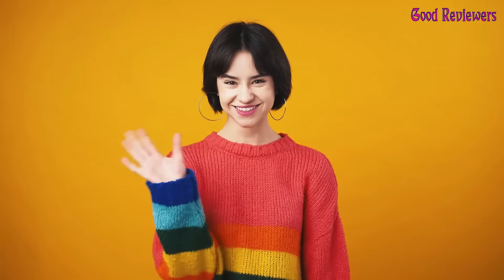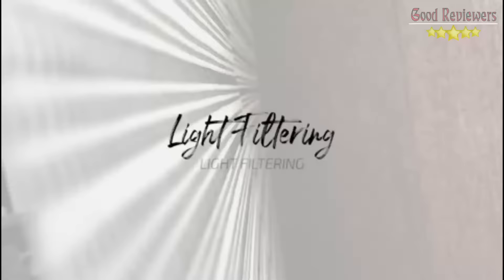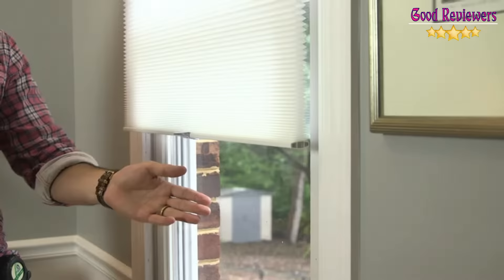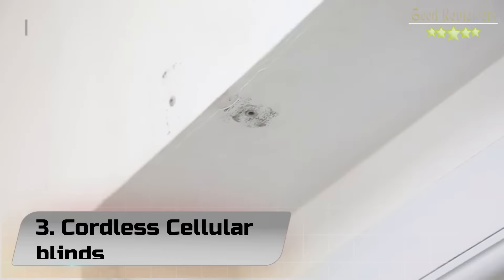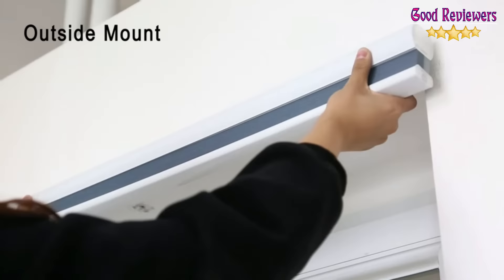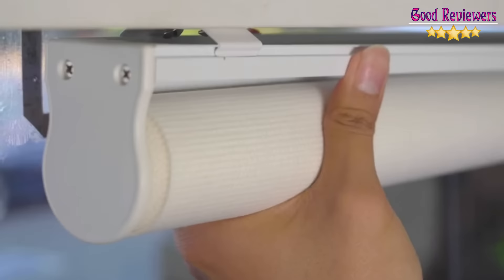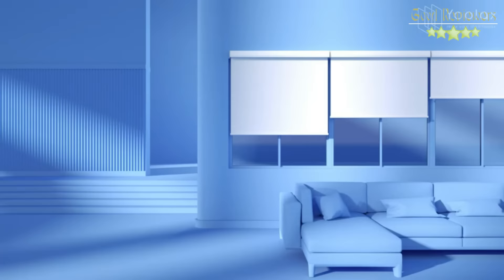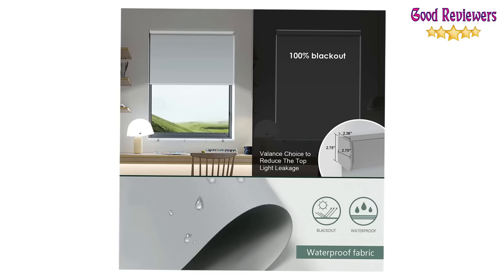Top 5 Best Home Blinds Review In 2023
1. GoDear Design Deluxe blinds

2. Achim Home Furnishings blinds

3. Cordless Cellular blinds

4. CHICOLOGY Roller blinds

5. Yoolax Motorized Blind